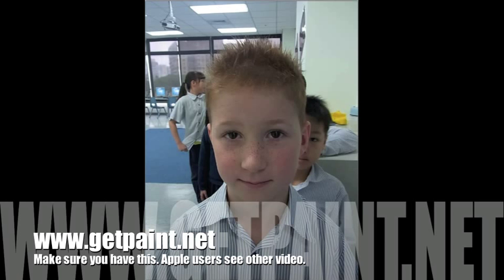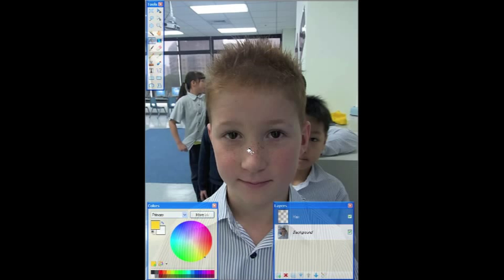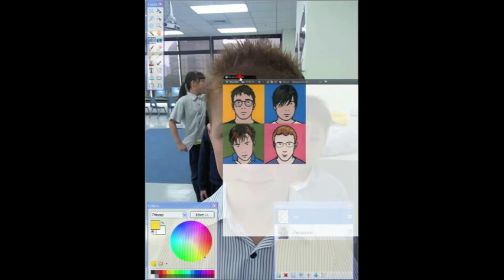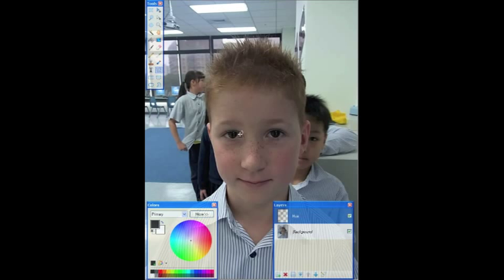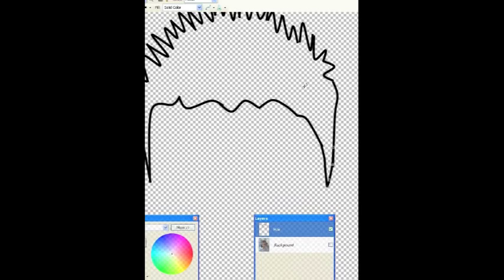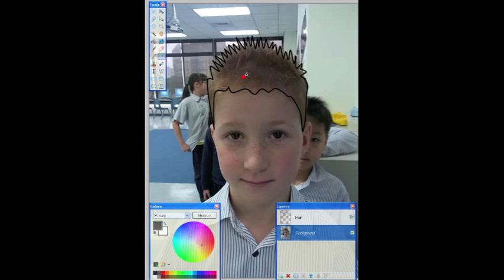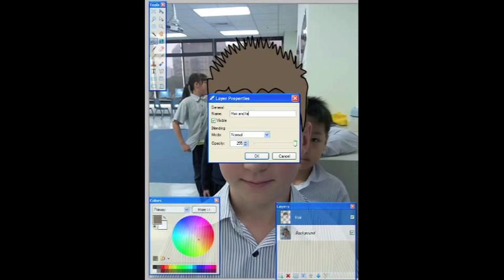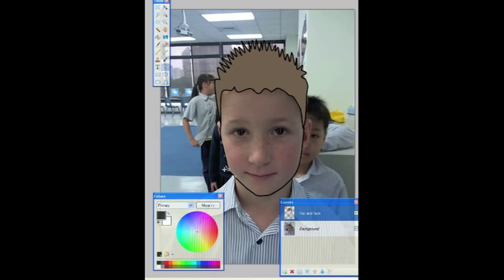Julian Opie Style Portraits using Paint.Net part 1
Julian Opie Style Portraits using Paint.Net